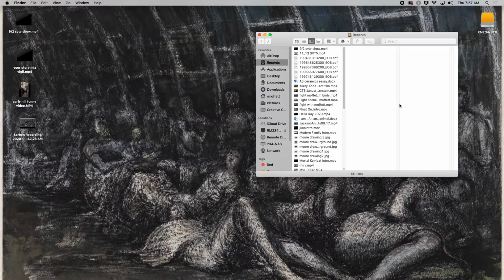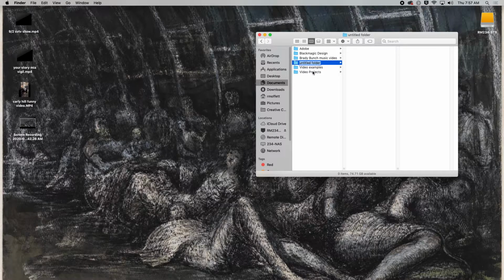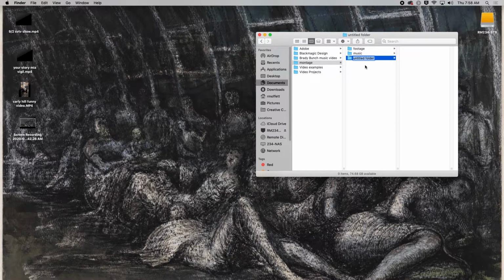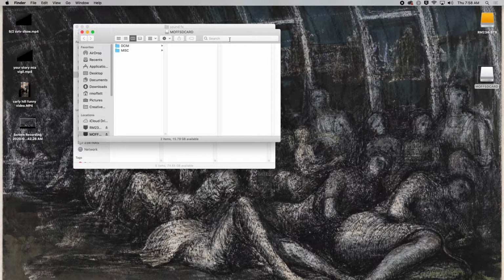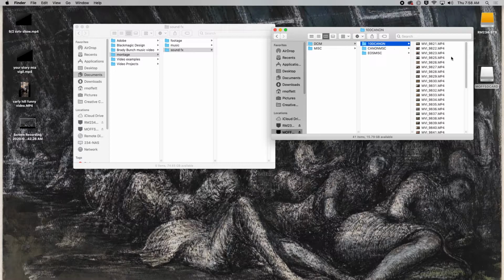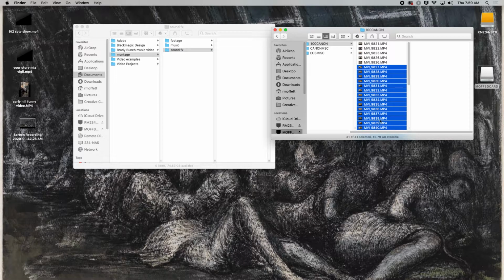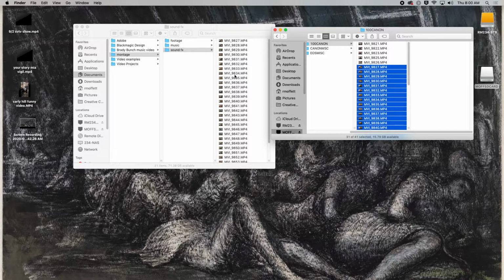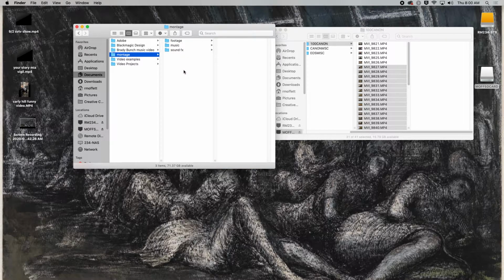setting up a project folder for premiere pro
Mr. Moffett demonstrates how to create a project folder and copy all videos into that folder in preparation for editing a project in Premiere Pro.